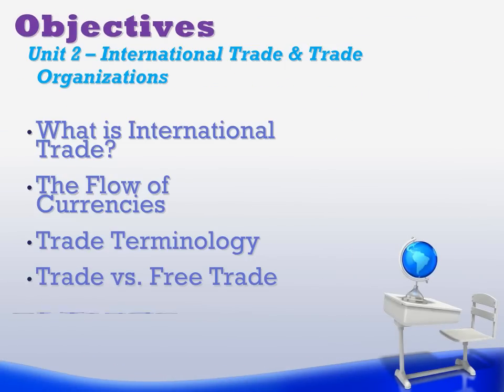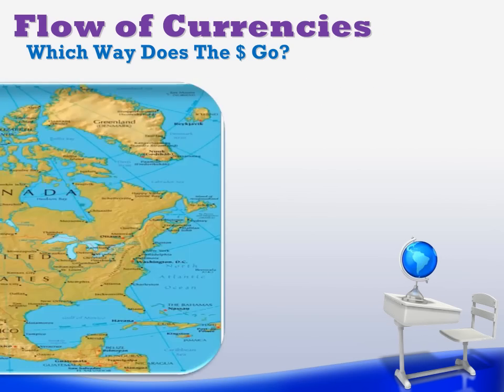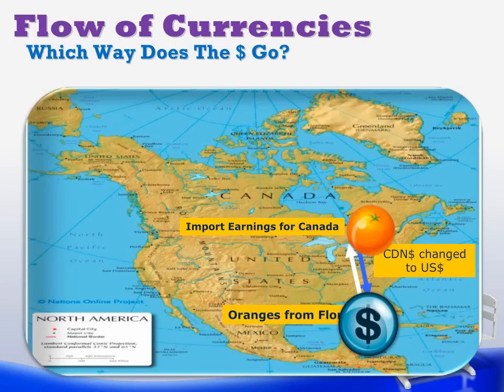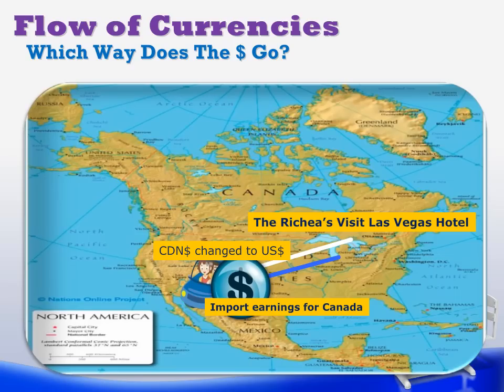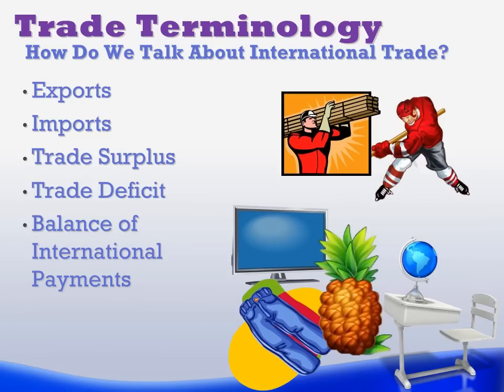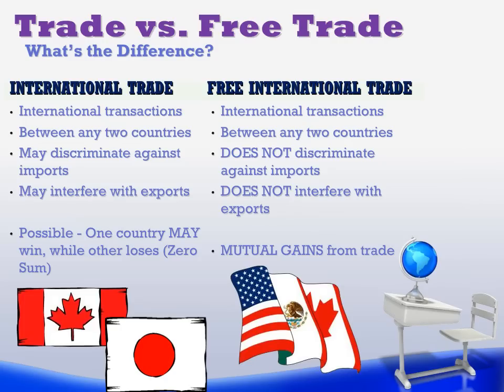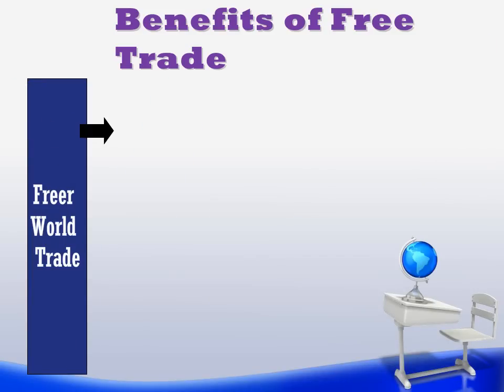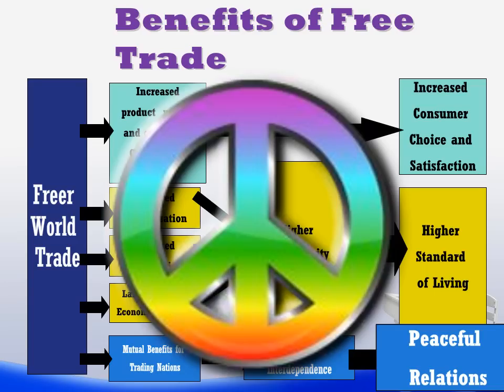Why International Trade?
This video identifies what international trade is, the difference between international trade and free trade, and the benefits that come as a result.